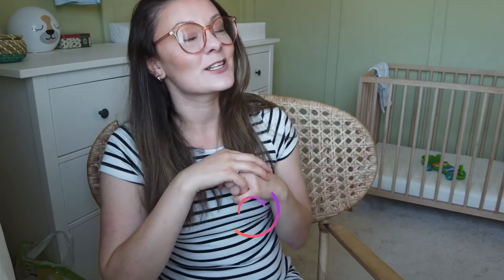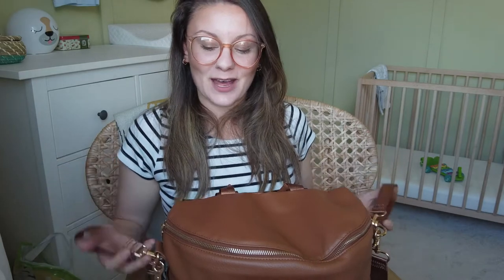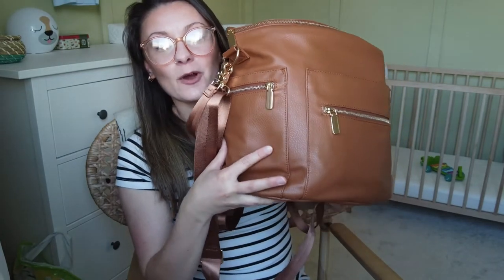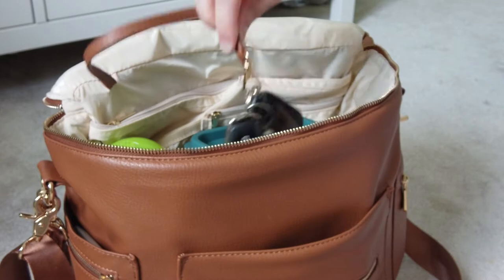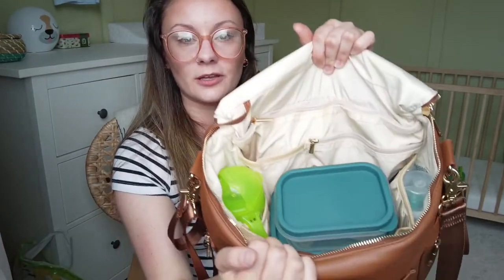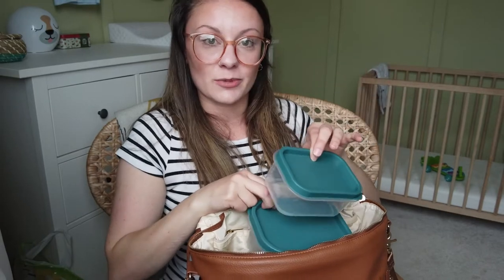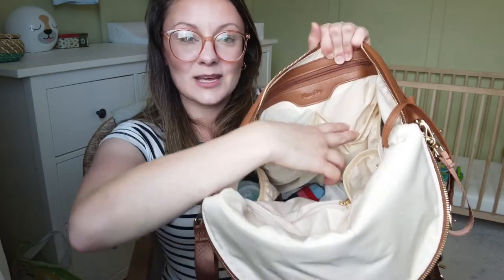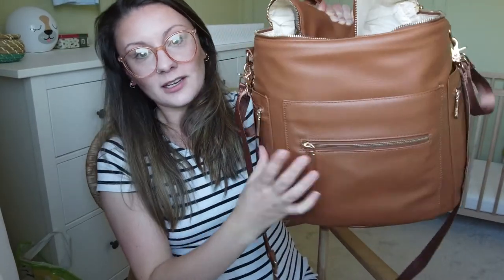WHAT'S IN MY MISS FONG CHANGING BAG *TODDLER* || AD Review for Miss Fong Bag || Green Tea, Please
Thank you for stopping by my growing channel. Having you visit really helps out my channel, and allows me to continue creating content for you all.

In today's video, i'm reviewing my new changing bag which was kindly gifted to me from Miss Fong. I show you the functionality of the bag, as well as showing you everything i pack for my toddler's time at nursery.

*Ad - gifted product.

Artist - DJ Quads
Song - Dreams